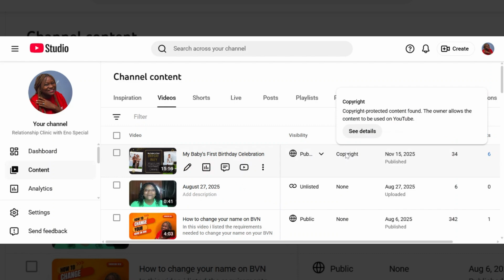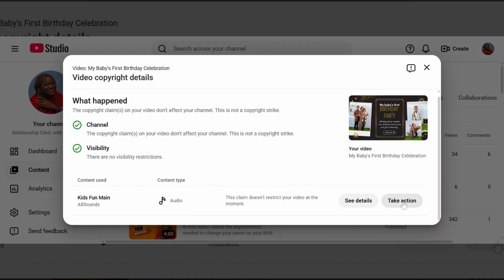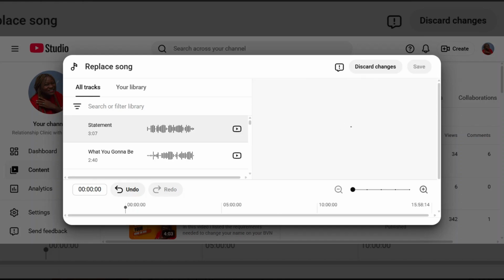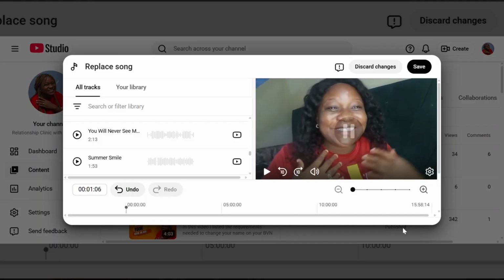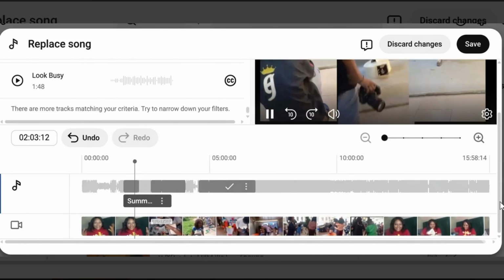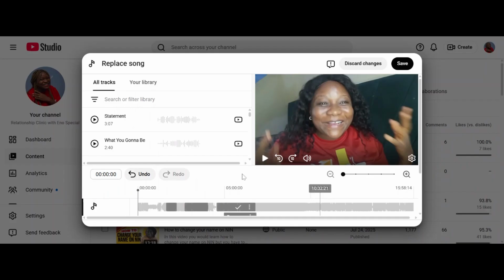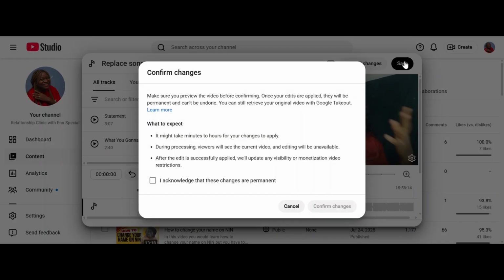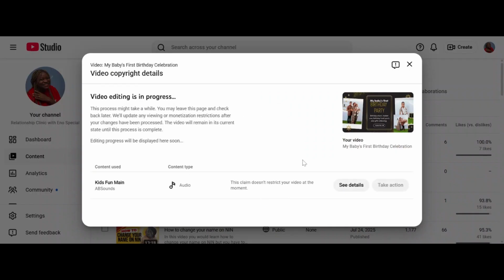Got a Copyright Claim on YouTube? Do This NOW!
This video shows you exactly how to fix a copyright issue on YouTube fast. If your video has a copyright claim or strike, don’t panic. Follow these steps to resolve it the right way.

In this video, you’ll learn:

1. How to remove a copyright claim on YouTube
2. The difference between copyright claim and strike
3. How to dispute a claim safely
4. How to avoid copyright issues in the future

If you’re a content creator, this is something you need to know to protect your channel and videos.